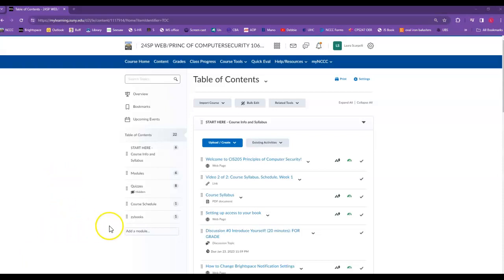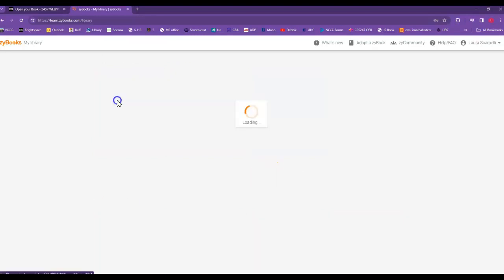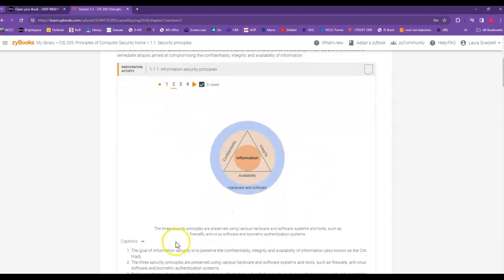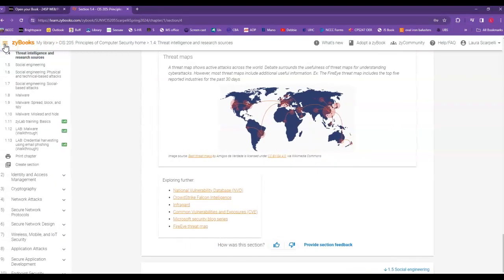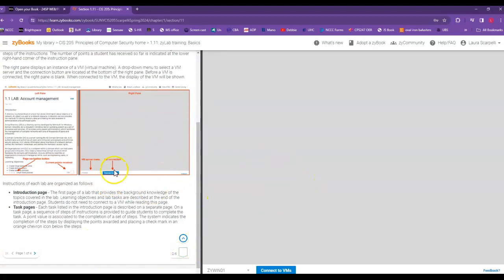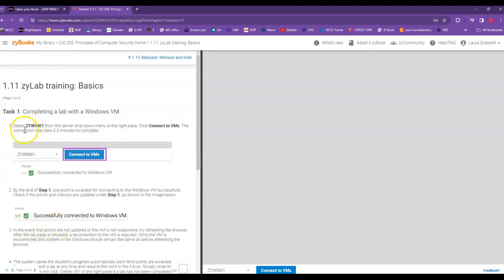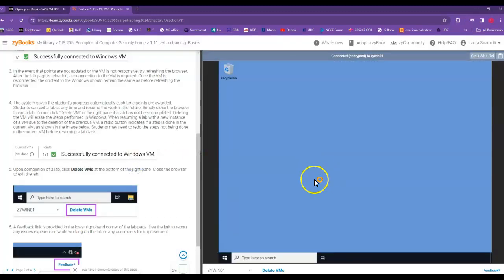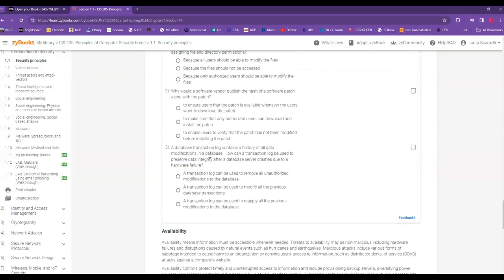CIS205 zybook overview